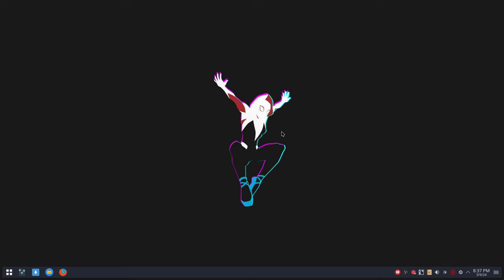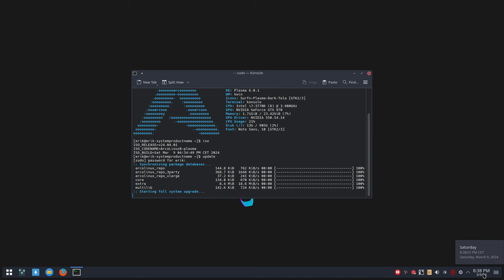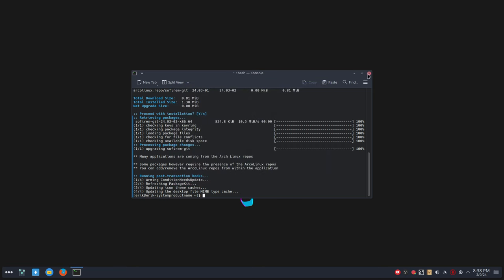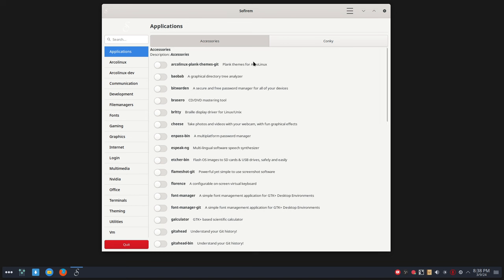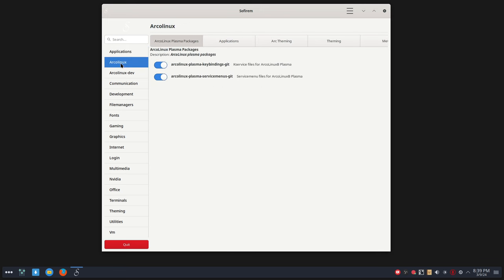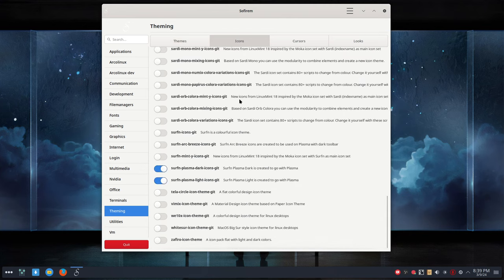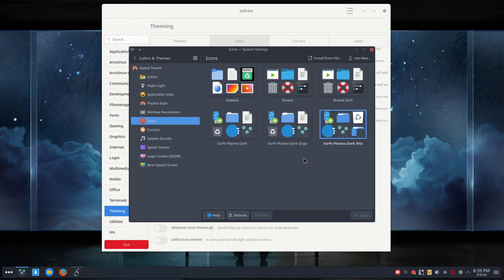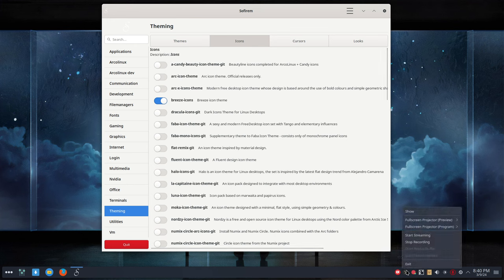ArcoLinux : 3948 Sofirem is following the updates for Plasma 6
Sofirem - software installer and remover